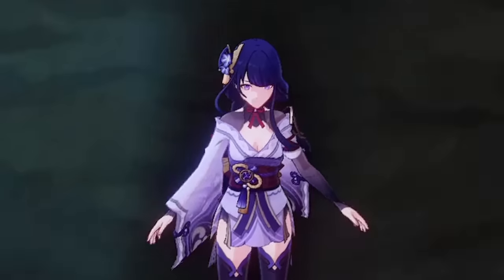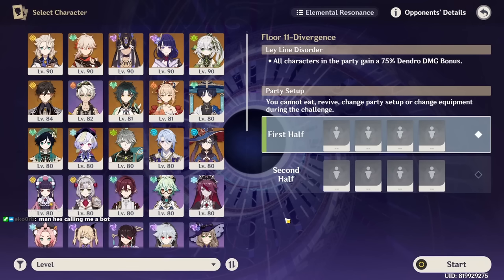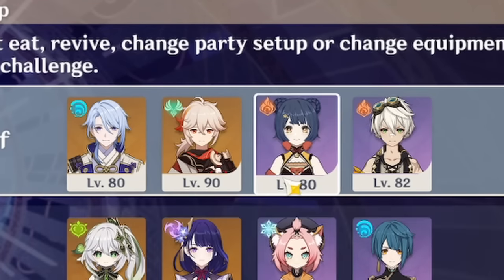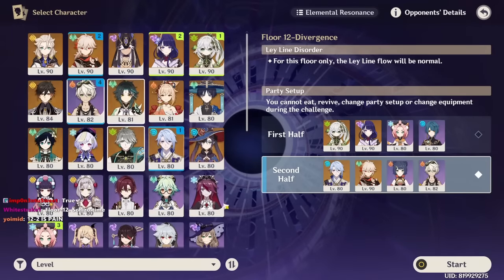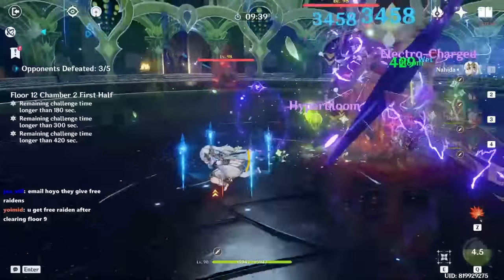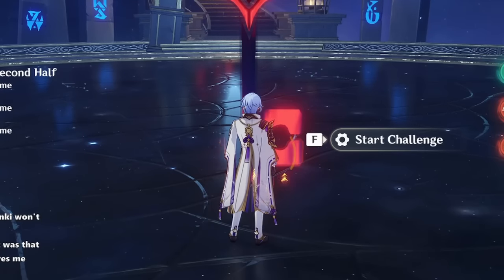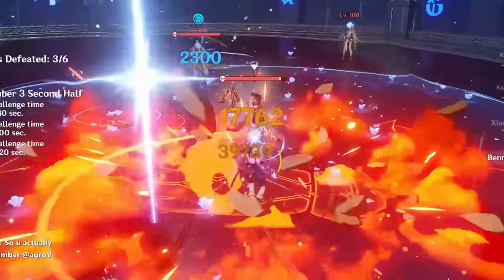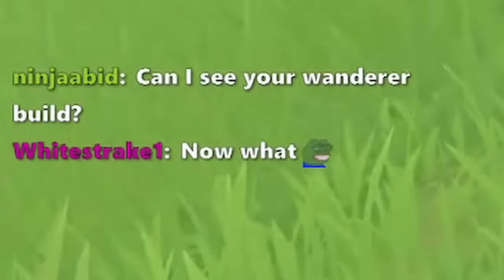This is Why You Need EM Raiden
You told me you don't use EM Raiden, so I'm here to show you why you should (and also a scuffed team on the second half of spiral abyss lmao)